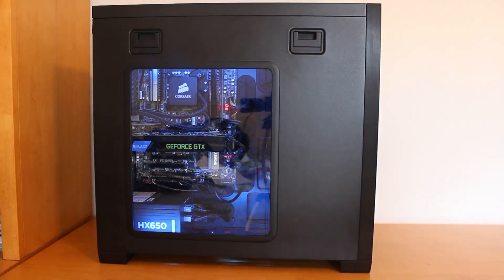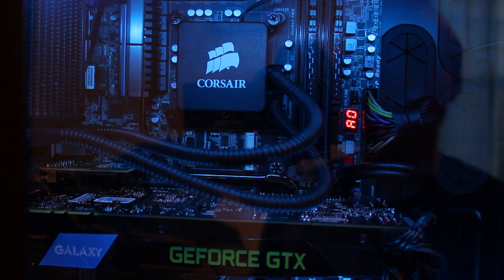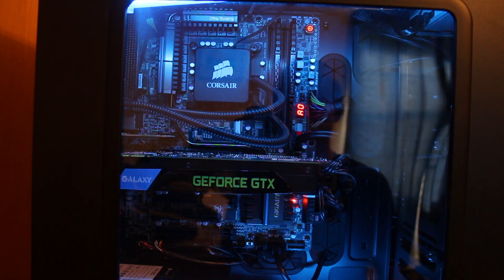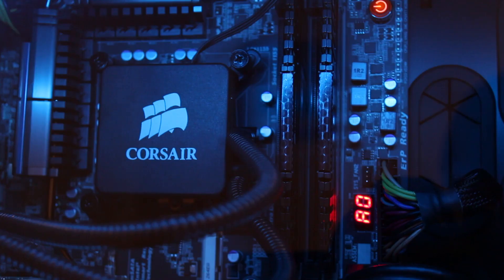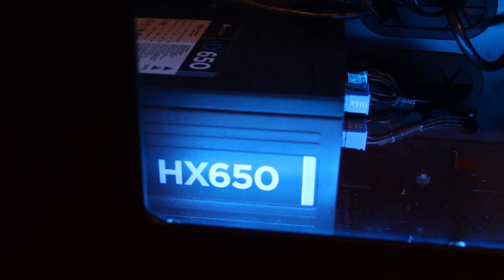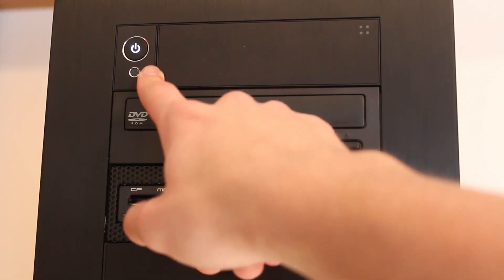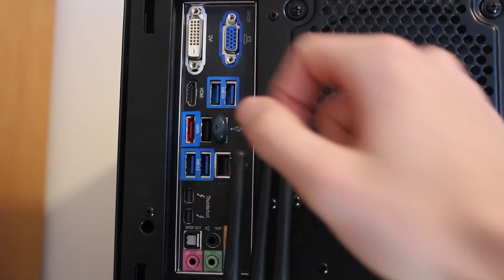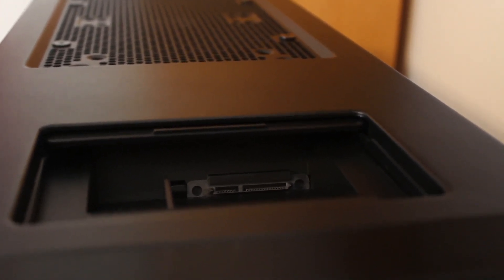Hackintosh 2013 Build Mountain Lion: i7 3770K - Gigabyte UP5TH - GTX 680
Hackintosh Build Mountain Lion: i7 3770K - Gigabyte UP5TH - Gtx 680\

Overview of the components I choose for my Hackintosh running mountain Lion 10.8